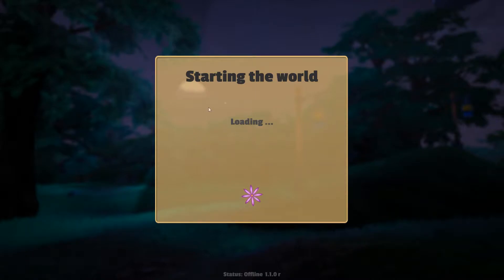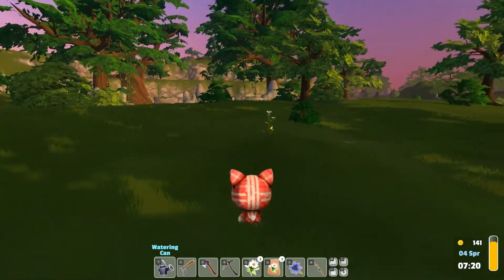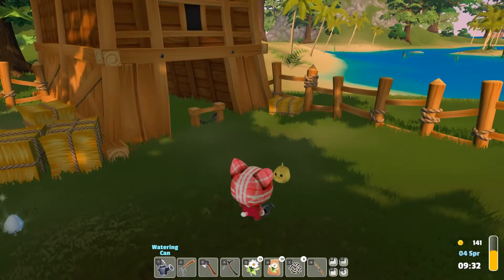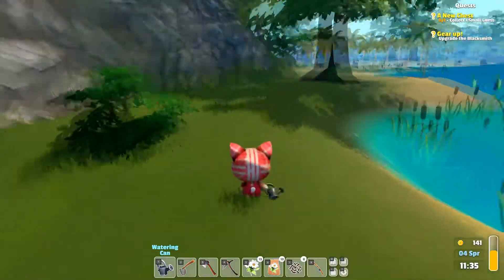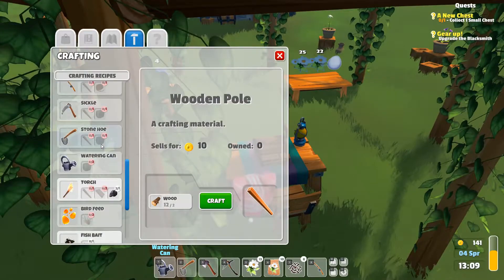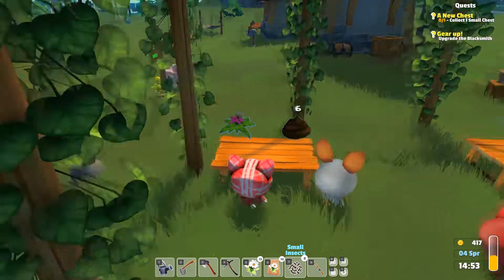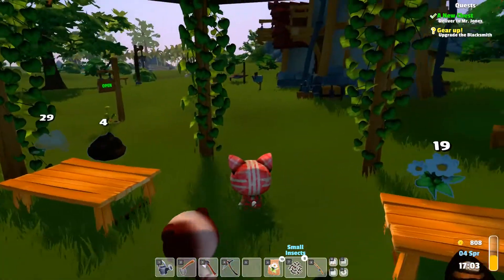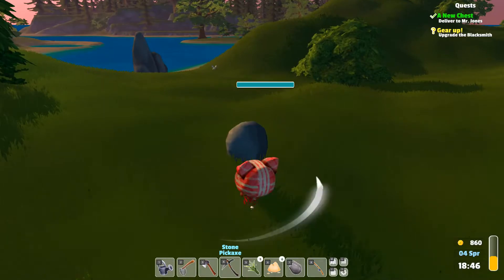Garden Paws - Day 4 New shop and BUNNY RABBITS!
It's Day 4 on the farm and there's so much to do. We have a fancy new shop that is so beautiful, but means we have so much more to get organized! There's also new people (...well, bears) to meet and Holly also discovers some friendly little bunny rabbits too!